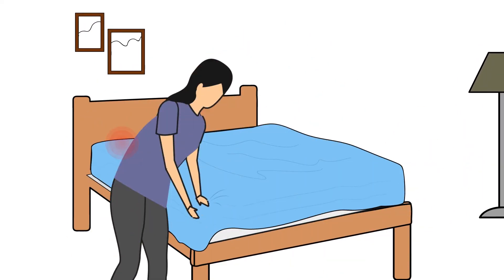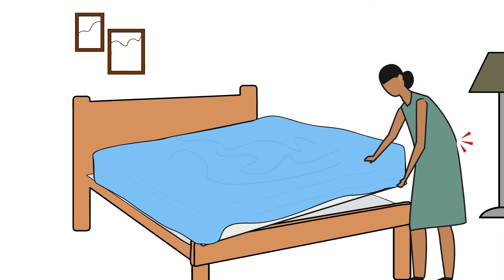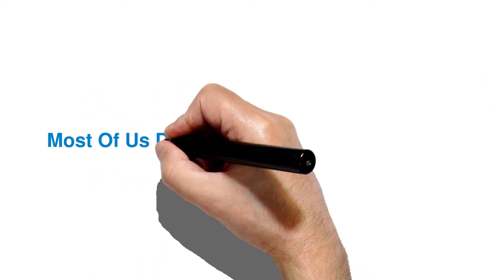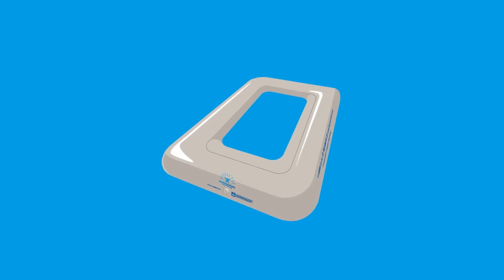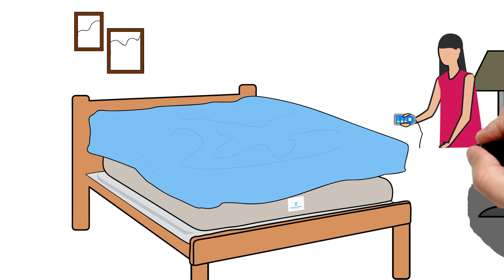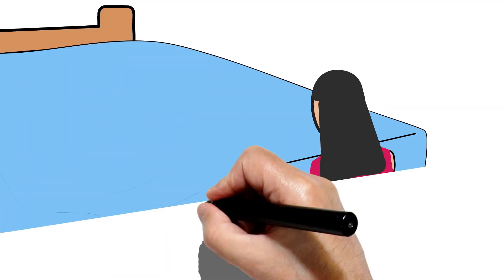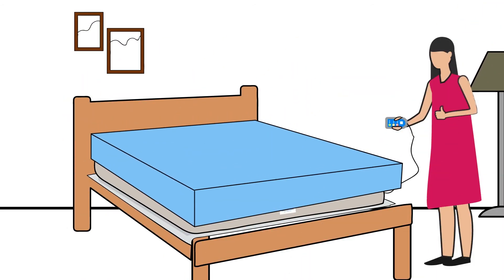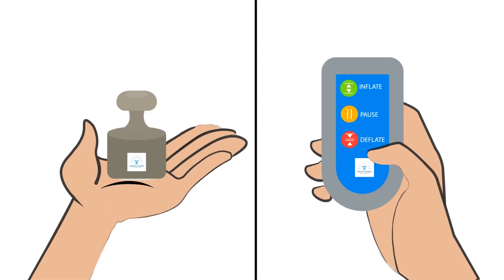Introduction to the MattressJack®--Cartoon Version